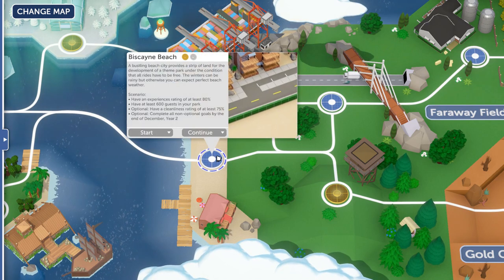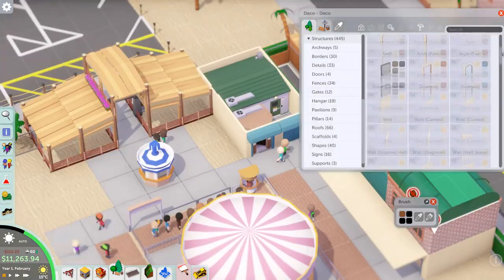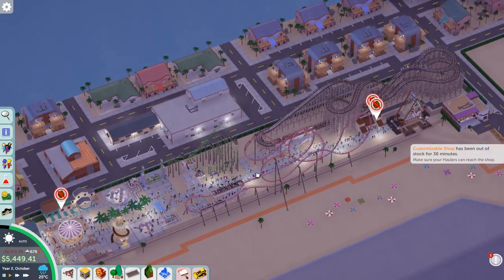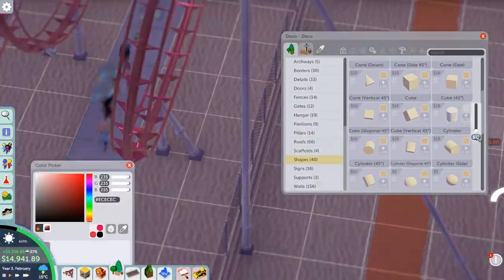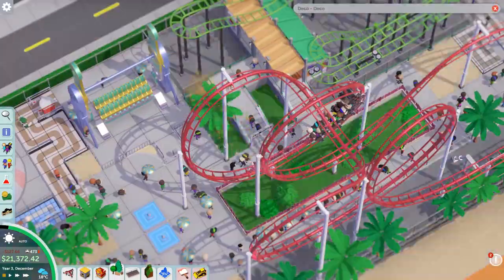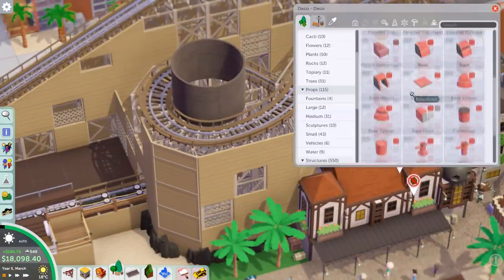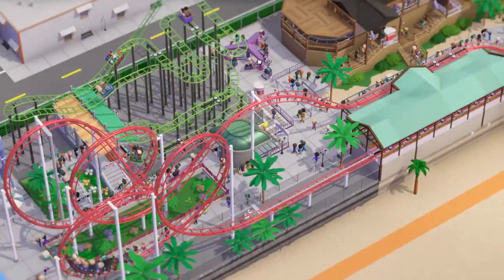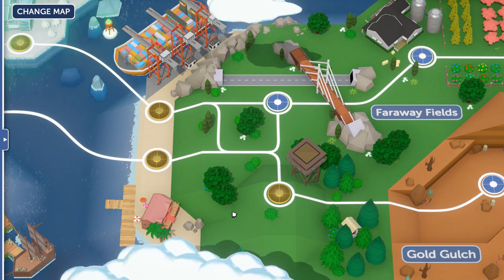Parkitect - Campaign Mode - Biscayne Beach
In this one we take on Biscayne Beach, the next campaign in the series with a beach-side amusement park style feel.

Apologies for audio going out of sync towards the end - was fine before I hit the render button!